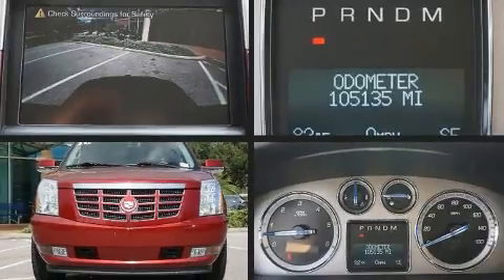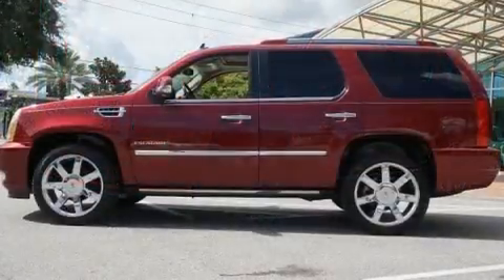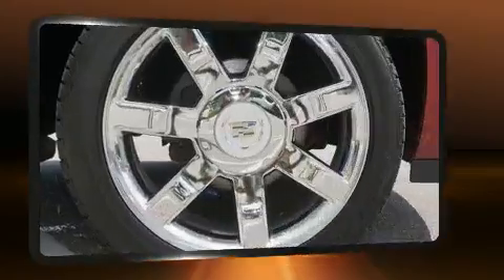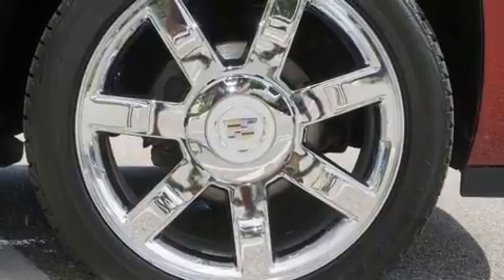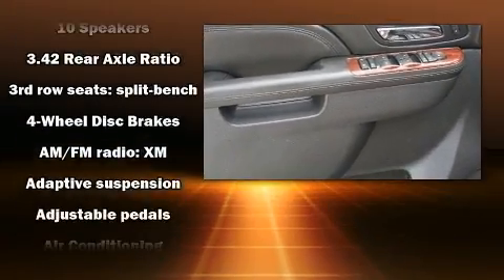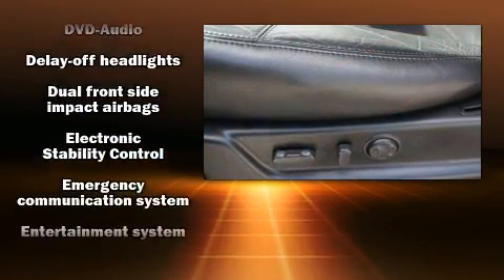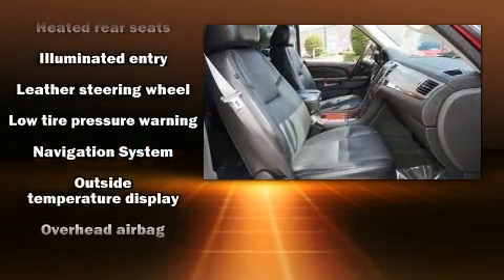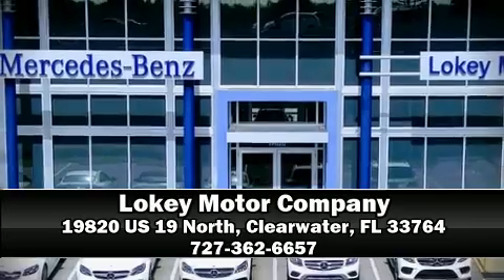2010 Cadillac Escalade Premium in Clearwater, FL 33764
Load your family into the 2010 CADILLAC ESCALADE. It features an automatic transmission, all-wheel drive, and a powerful 8 cylinder engine. Top features include power front seats, a tachometer, a built-in garage door transmitter, an outside temperature display, heated and ventilated seats, front fog lights, a power rear cargo door, and the power moon roof opens up the cabin to the natural environment. The memory system includes pedal position, allowing multiple drivers to find their preferred driving positions easily. Back seat passengers will appreciate the rear audio controls, allowing them to make easy adjustments to the stereo system. Third row seats provide an even greater maximum passenger capacity. Premium sound drives 10 speakers, providing you and your passengers a sensational audio experience. Rear LCD monitors provide entertainment that your passengers will appreciate no matter how far the drive. Passengers are protected by various safety and security features, including: dual front impact airbags with occupant sensing airbag, head curtain airbags, traction control, a security system, onStar, and 4 wheel disc brakes with ABS. Safety and maximum capability are assured via self leveling rear suspension, which maintains optimal driving geometry. It also arrives with a Carfax history report, providing you peace of mind with detailed information. Our aim is to provide our customers with the best prices and service at all times. Please don't hesitate to give us a call.